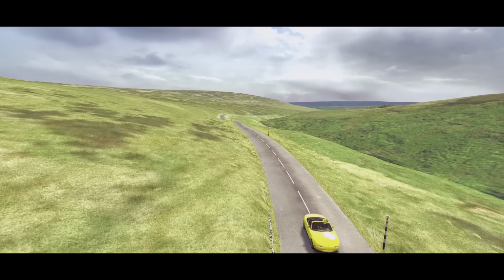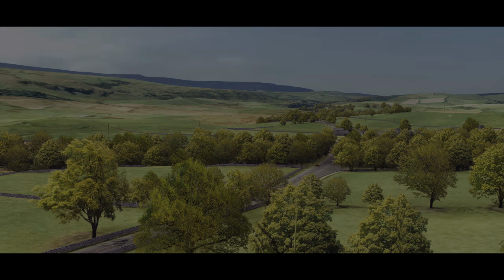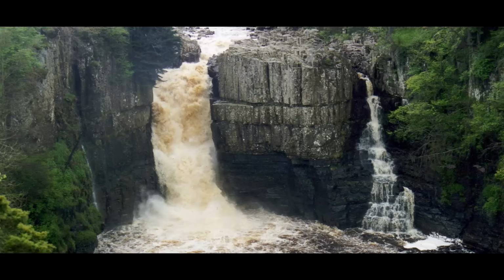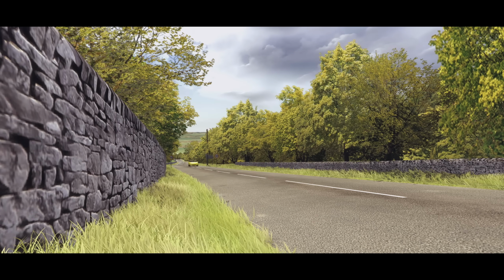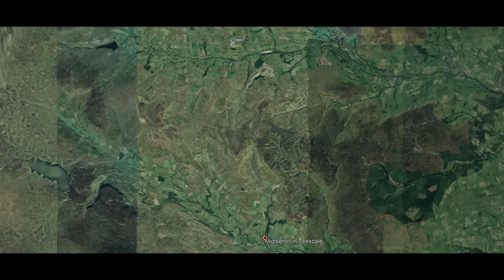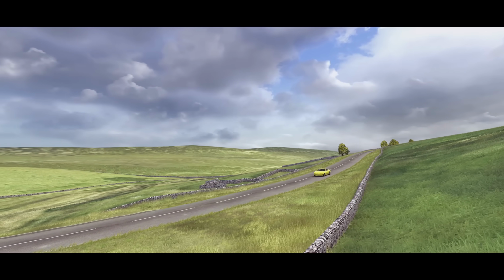Assetto Horizon 4! | High Force mod for Assetto Corsa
You can download the High Force Assetto Corsa Mod from Race Department

High Force, named after the High Force Waterfall adjacent to the route is a new large scale public road Assetto Corsa Mod. It's been put together by Brun, the guy that made the much praised Donington Park mods, and as of the time of recording has just had it's first public release as version 0.1.